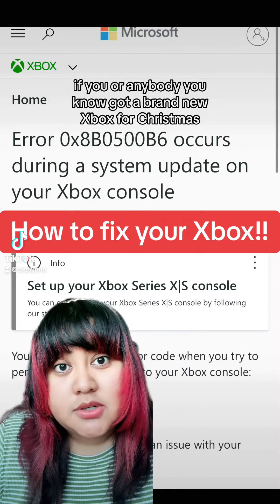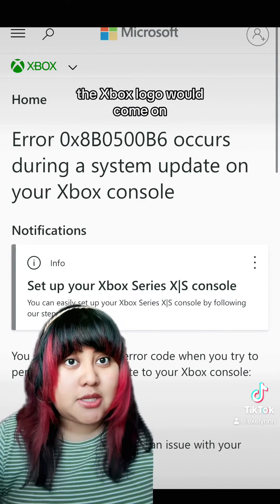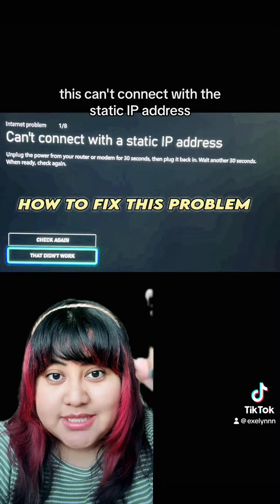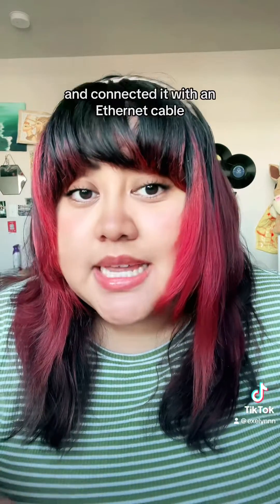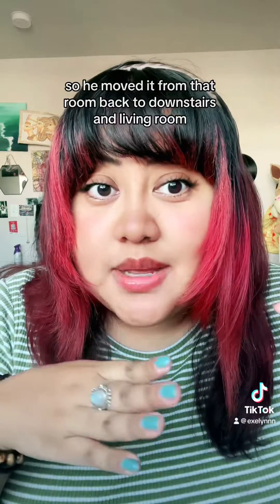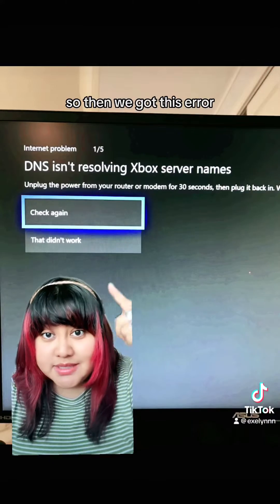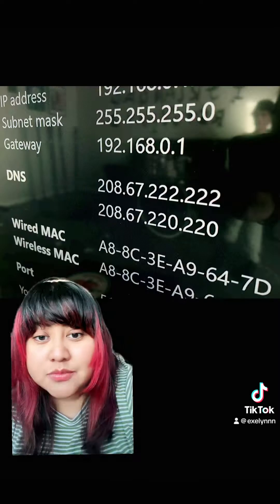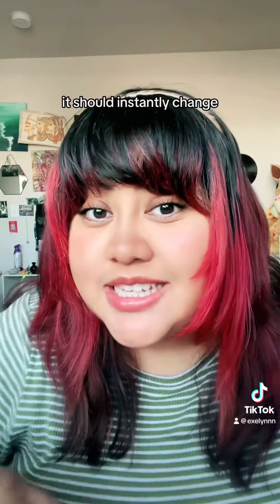How to fix Xbox Series X/S set up error! DNS error, update error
Please let me know if this helps some of you!